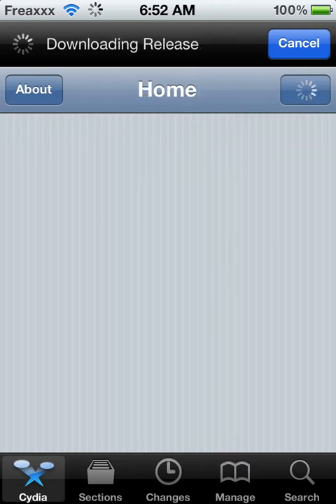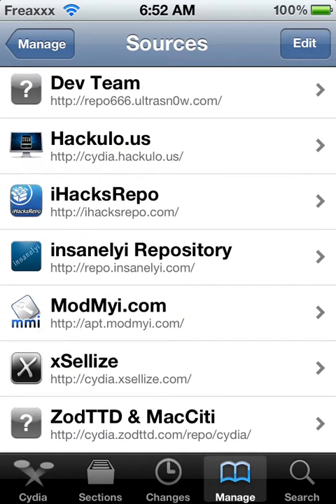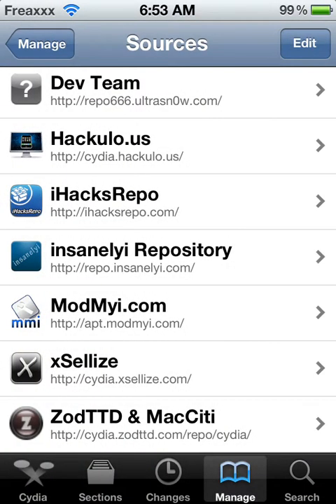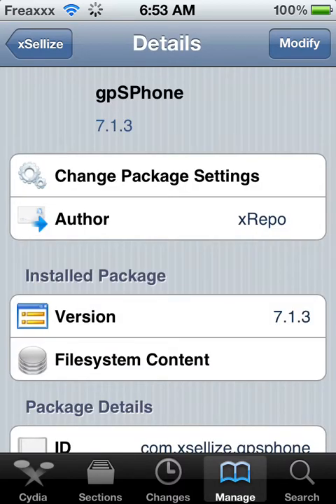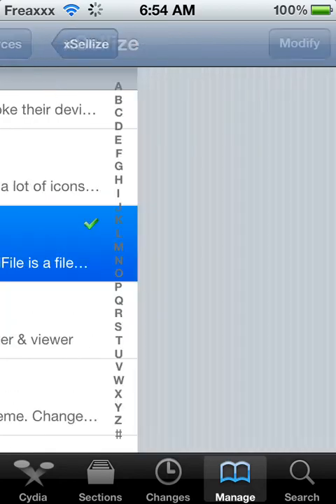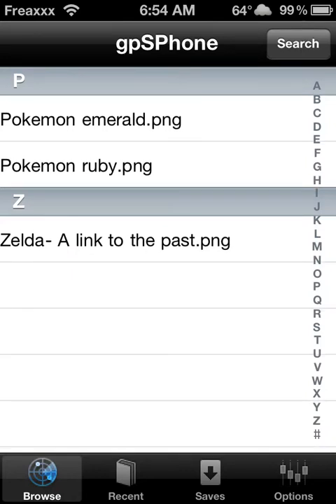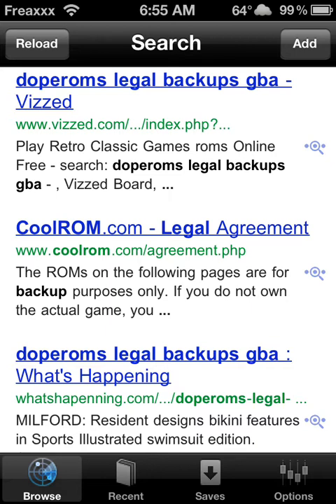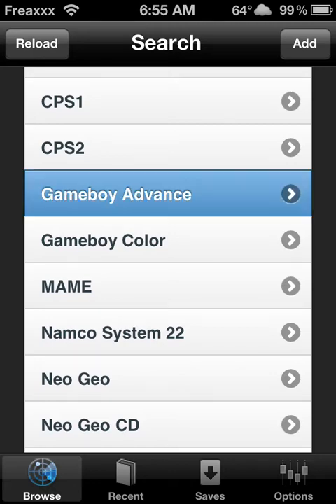How to play game boy games on ipod touch 5.1 and a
Needed: gpSPhone, gpSPhone Bios, ifile, and a jailbroken idevice

A video on how to install the game boy emulator and how to install the game boy advanced games for it.